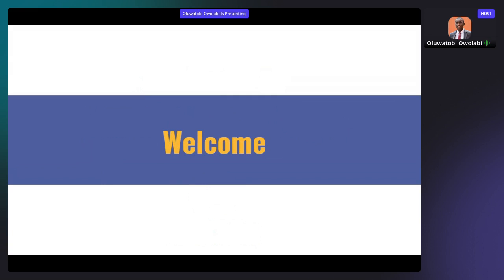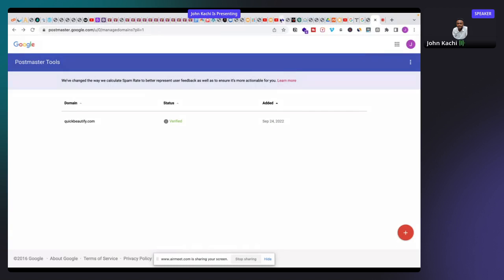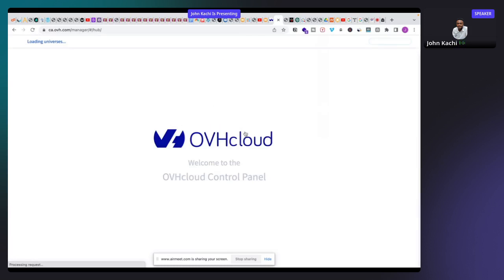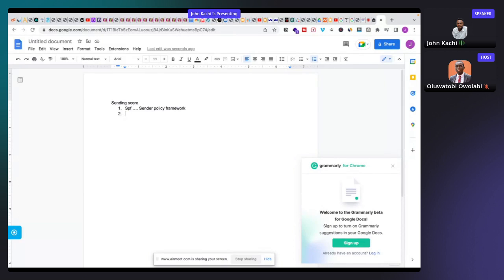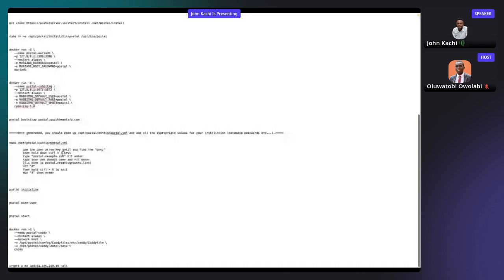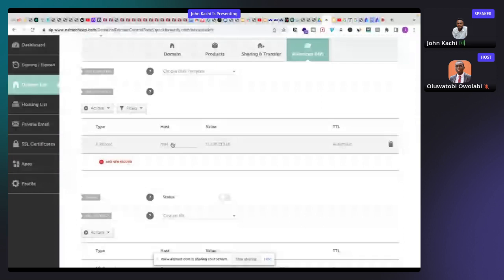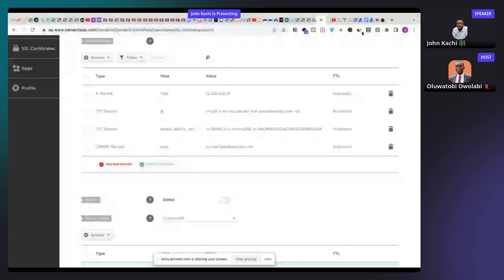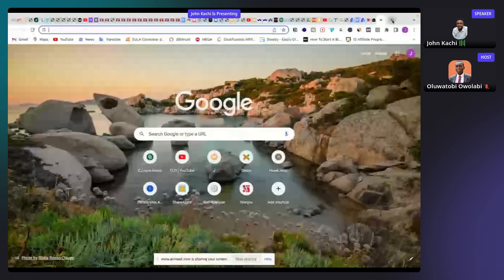Setting up a SMTP server and email deliverability | John Kachi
Setting up a SMTP server and email deliverability.
The code used in the setup can be found

Timestamp:
00:00 Introduction
07:15 Why Open Source SMTP (Postal vs PowerMTA)
08:52 Requirement - VPS
11:10 Postal Demonstration
13:30 Requirement - Domain Name
14:00 Installing on Ubuntu OS
22:24 Connecting to the VPS
28:13 Email Deliverability - Warm-up SMTP Server
30:00 Sender Score - SPF, DKIM, rDNS
35:10 Installing Postal
01:01:20 Configuring Postal - SPF, DKIM, rDNS, Bounce Rate
01:32:40 Create Postal credentials to connect with Mautic